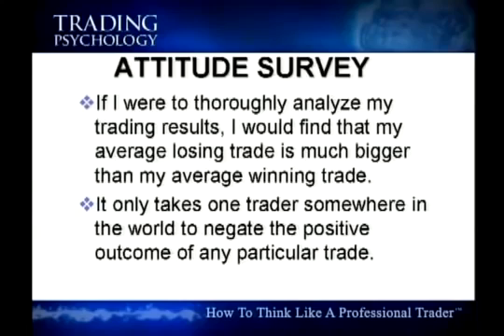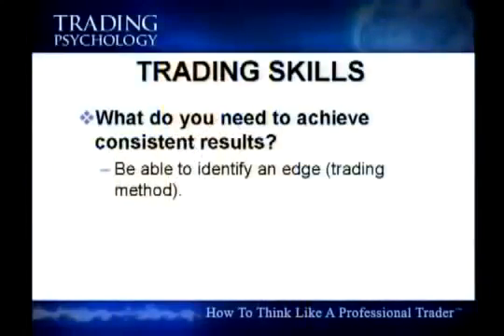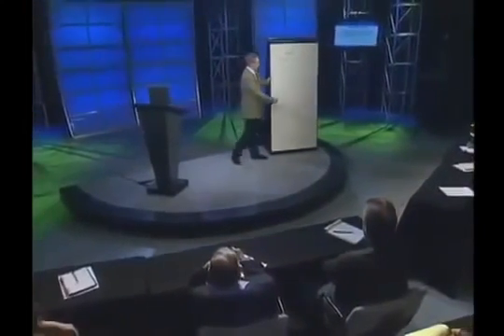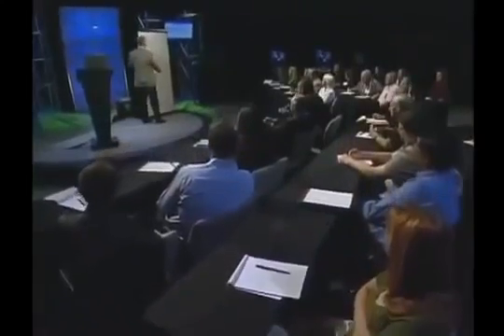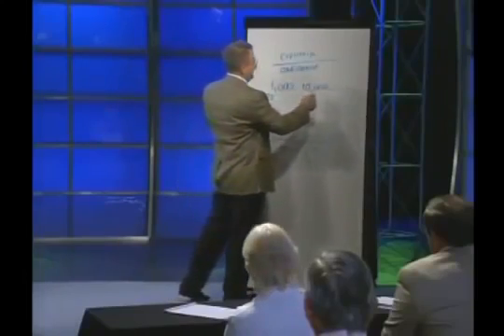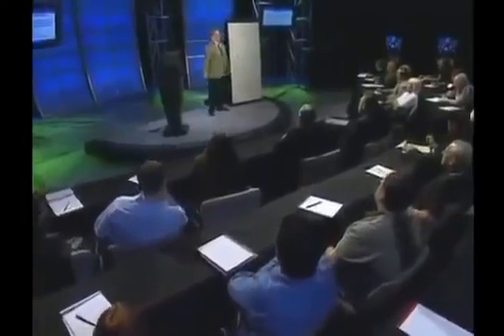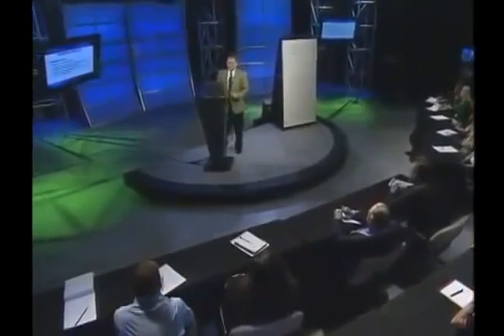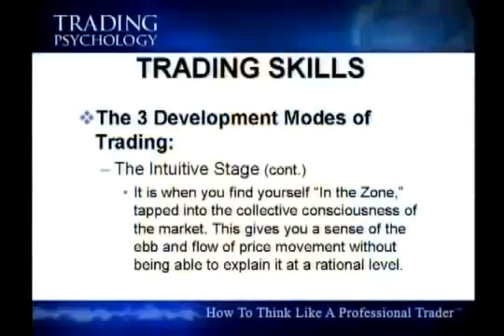Mark Douglas - How To Think Like a Professional Trader 2/4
The best teacher is experience, and from his experiences as a trader and a broker, Mark Douglas, consultant with his own firm, Trading Behavior Dynamics, and author of The Disciplined Trader: Developing Winning Attitudes, has experienced the gamut of trading emotions. From observing his and other people's emotional states, Douglas has developed strategies to help traders do what most professionals will tell you is the hardest part of trading -- trade using your head.

Mark Douglas Books:
The Disciplined Trader: Developing Winning Attitudes
Trading in the Zone: Master the Market with Confidence, Discipline and a Winning Attitude

*FS* Be profitable with this indicator. This awesome indicator is made to gain great profit being absolutely easy-to-use.